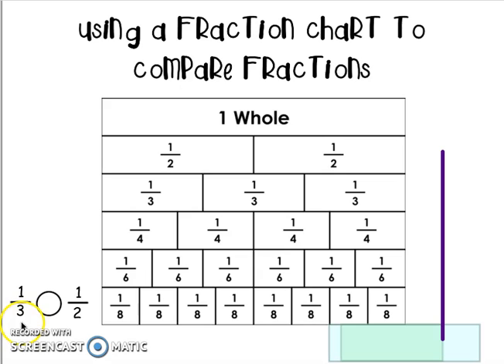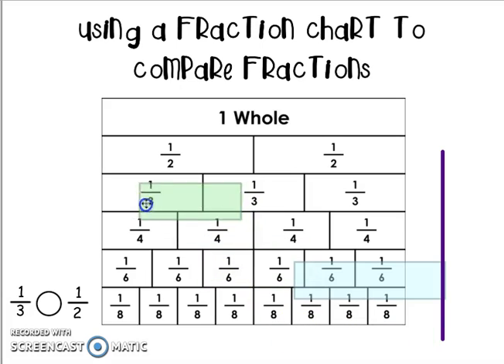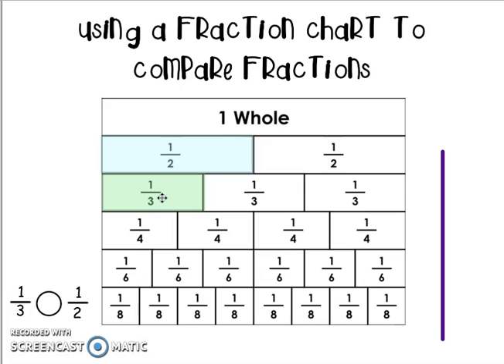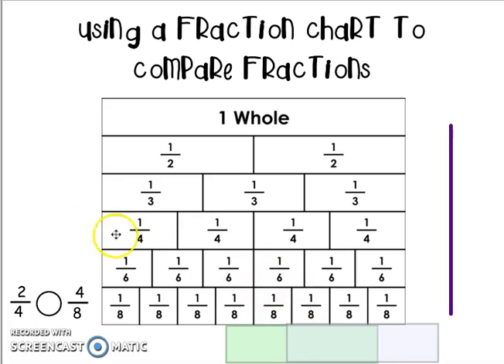Compare Fractions Using a Fraction Chart